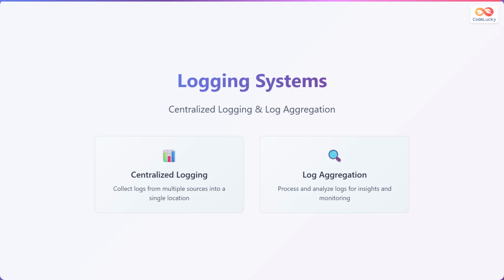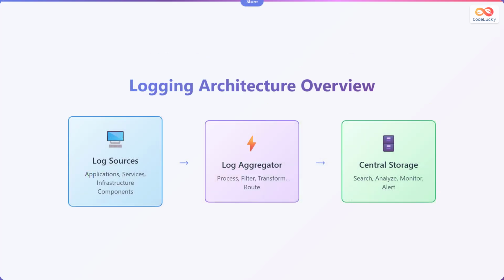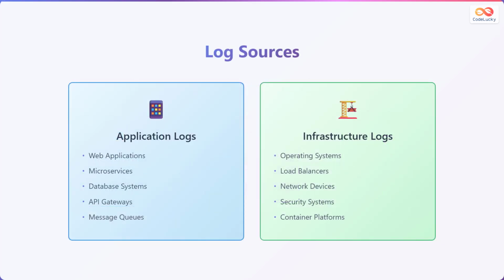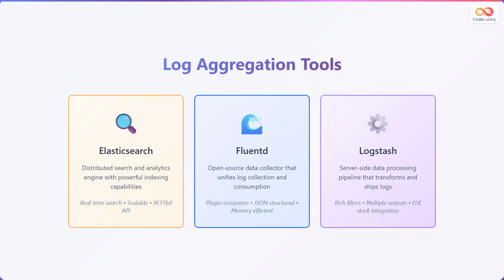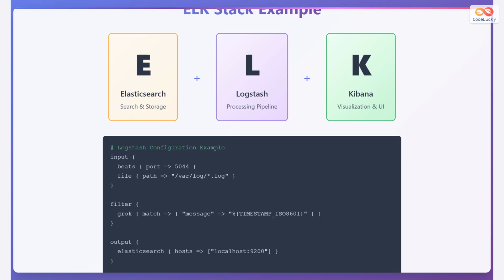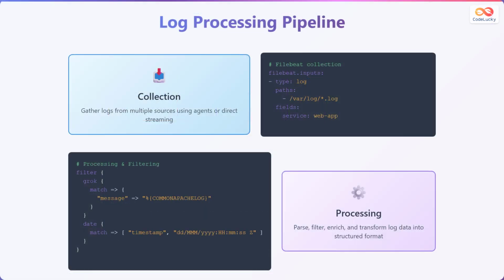Centralized Logging Explained: Architecture, Tools & Best Practices for Beginners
Learn everything you need to know about centralized logging systems! 🪵 This video provides a beginner-friendly introduction to centralized logging and log aggregation, explaining why they are essential for modern applications and infrastructure.

We'll cover the fundamental concepts, including collecting logs from multiple sources, processing them for insights, and storing them in a central location for easy search and analysis. You'll understand the problems with distributed logs and how centralized logging solves them.

Explore the core components of a logging architecture: log sources (applications, services, operating systems), log aggregators (Fluentd, Logstash), and central storage (Elasticsearch). Plus, we'll dive into the ELK stack (Elasticsearch, Logstash, Kibana) with practical examples.🛠️

Finally, we’ll share crucial best practices for effective logging, such as standardizing formats, using structured data, and securing log transmission. Improve your system monitoring, troubleshooting, and security analysis with these powerful techniques! 🚀

Chapters:
00:00 - Logging Systems
00:22 - Why Centralized Logging?
01:00 - Logging Architecture Overview
01:35 - Log Sources
02:05 - Log Aggregation Tools
02:49 - ELK Stack Example
03:25 - Log Processing Pipeline
04:00 - Benefits & Best Practices
04:34 - Outro